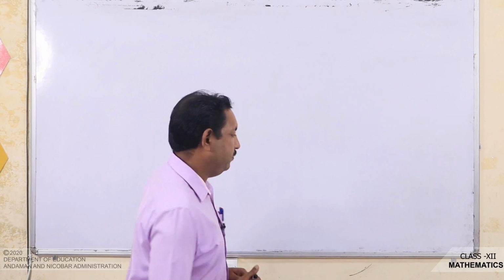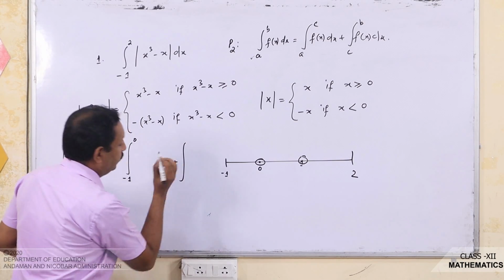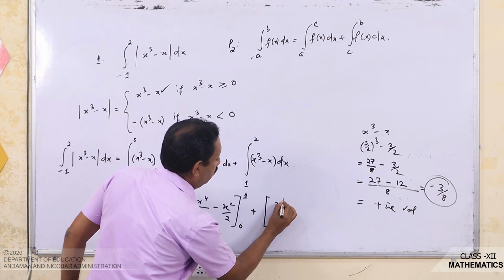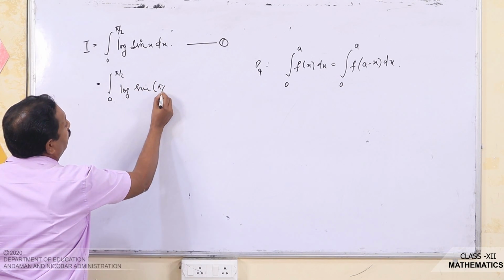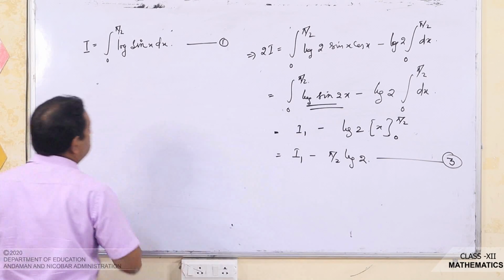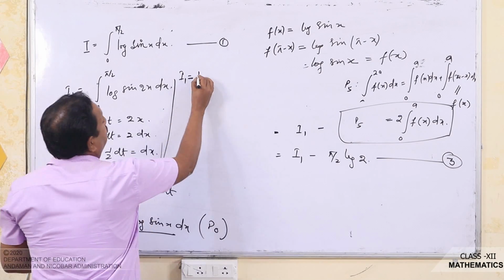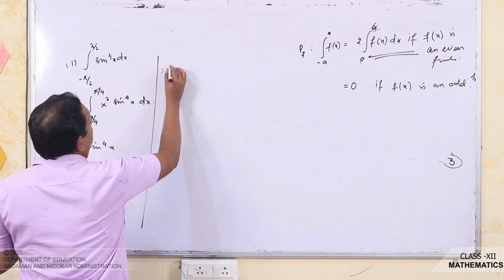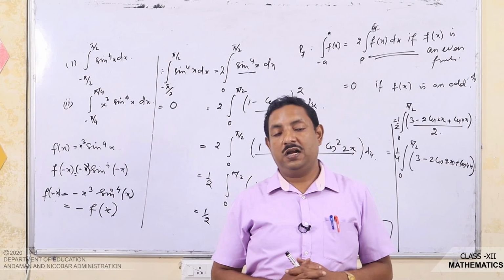CLASS 12 MATHS- Definite Integration-3